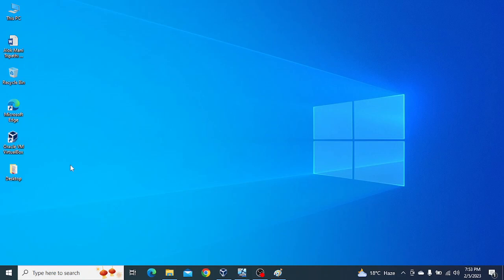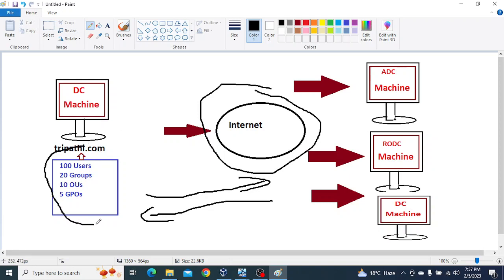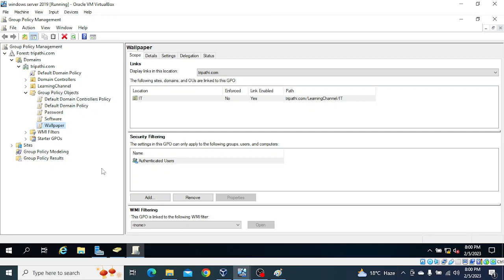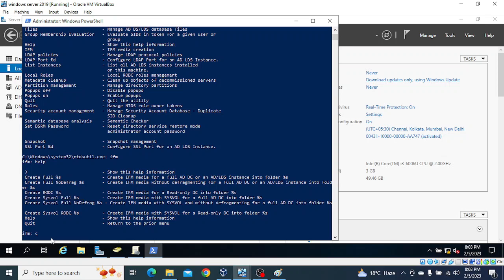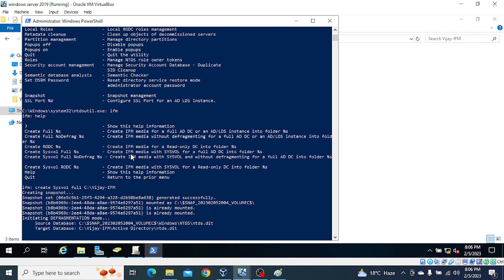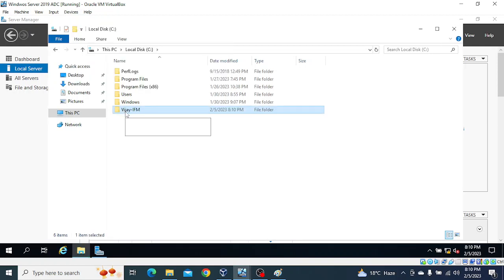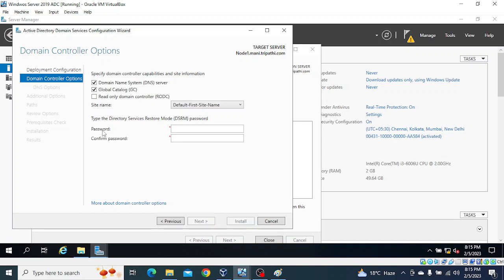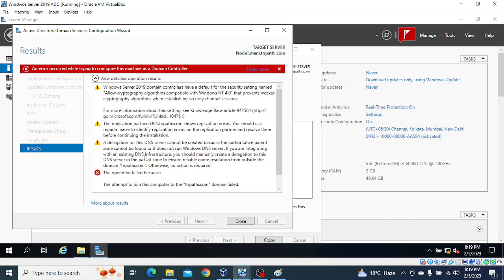How to Install ADC/RODC By IFM (Install From Media) in Windows Server 2019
Install From Media,
Install ADC, RODC by IFM,
The Learning Channel,
The Technical Solution,